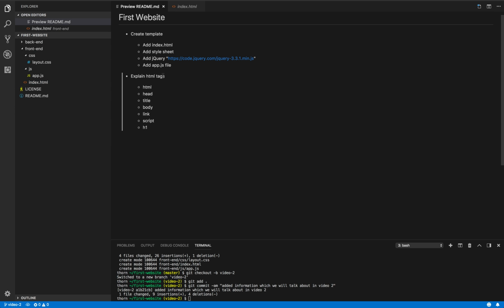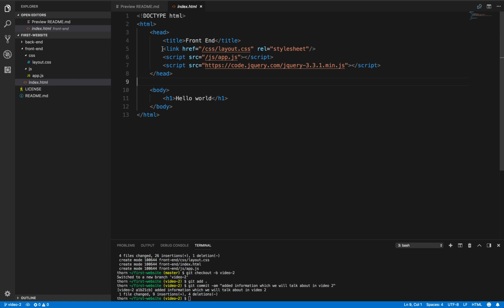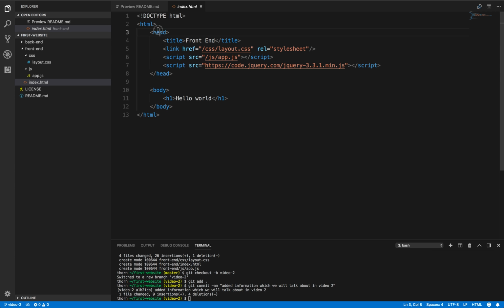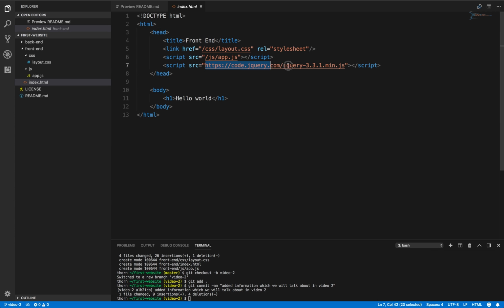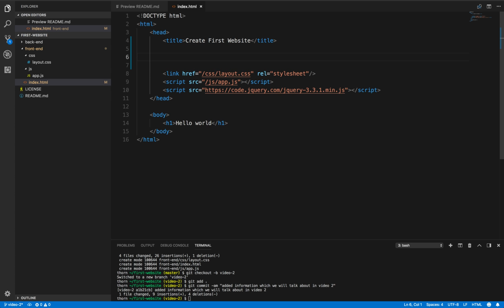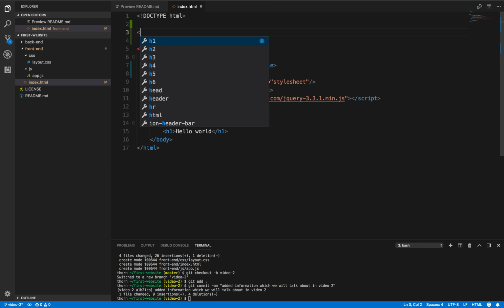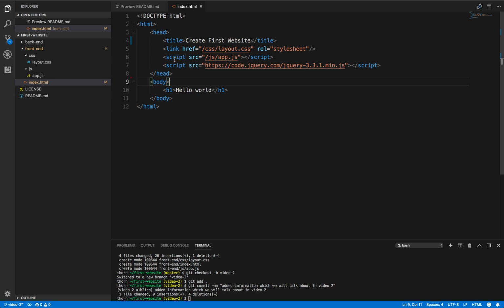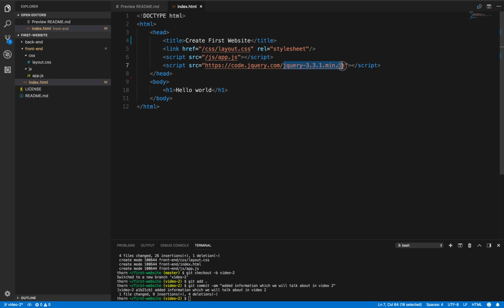Create Your First Website - Part 2